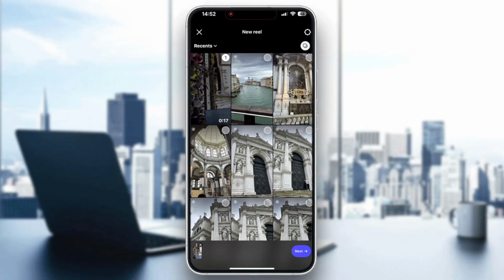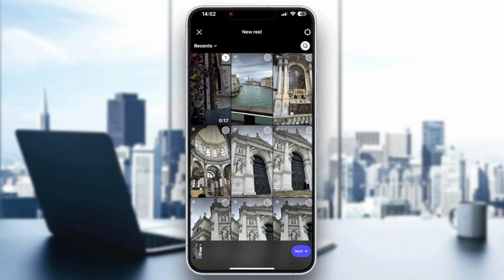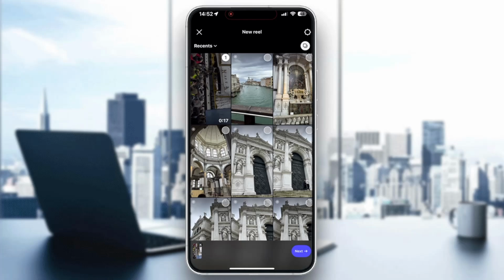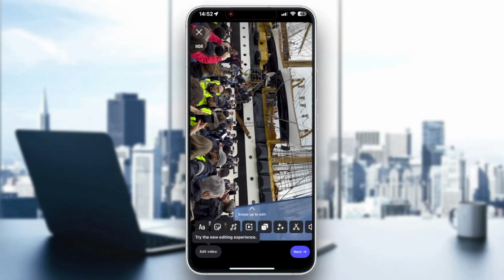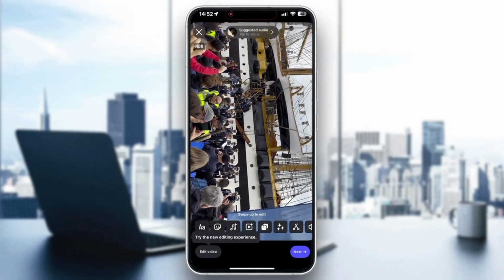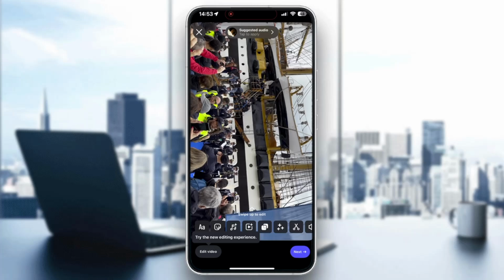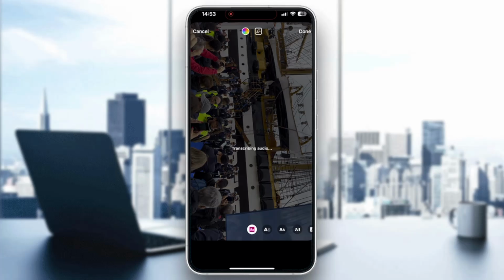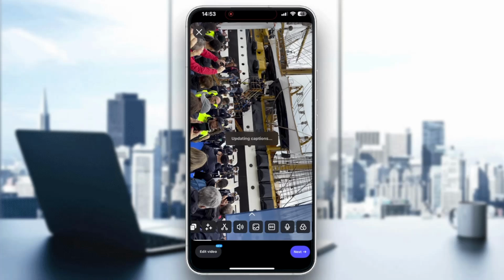How To Fix Captions Not Syncing on Reels Tutorial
Today we talk about fix captions not syncing on reels,instagram reels,reels